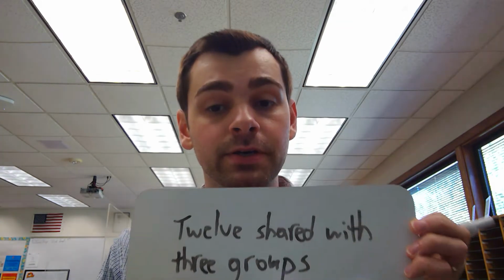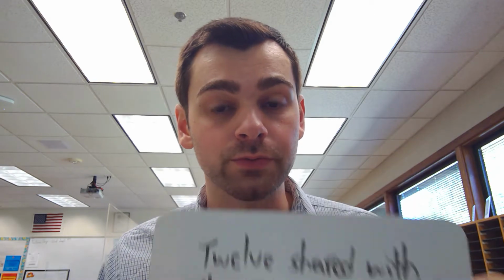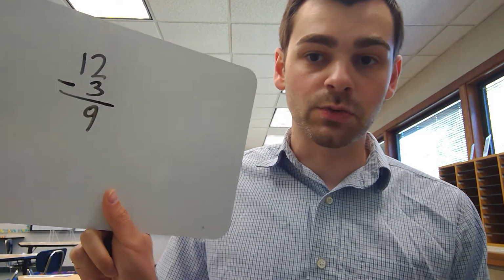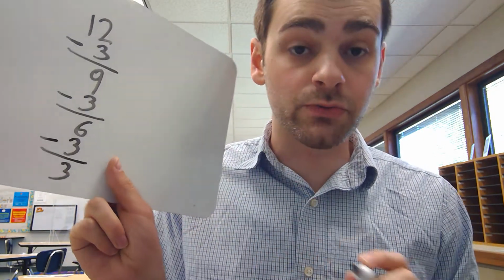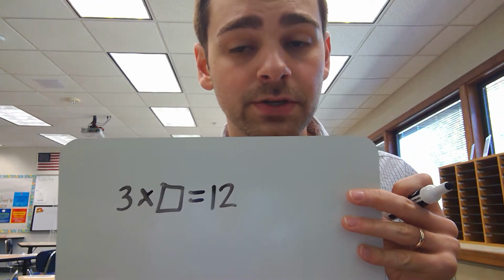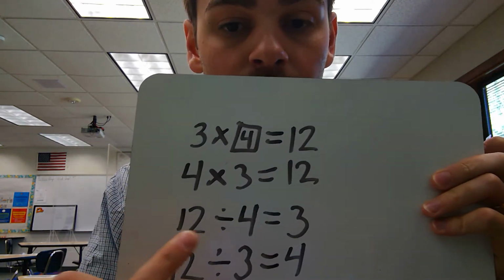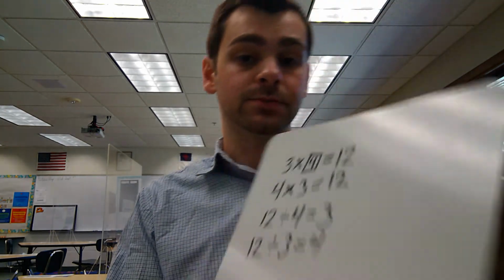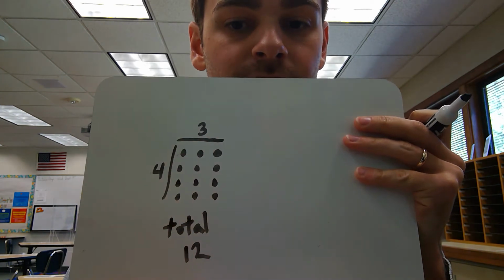5 Ways to Divide